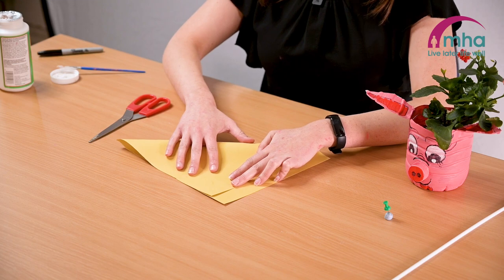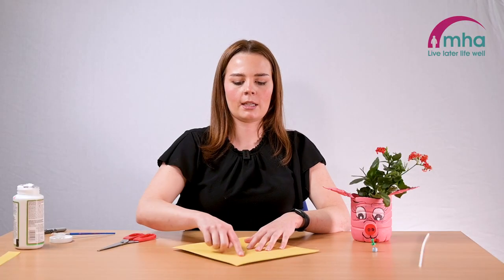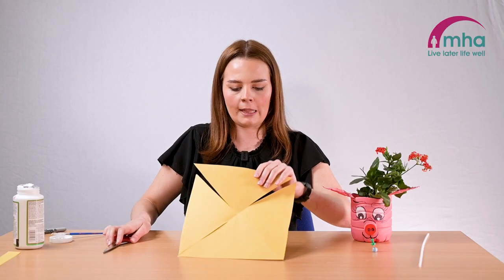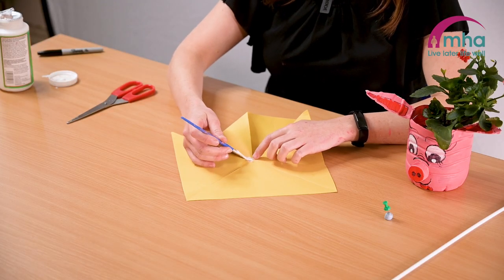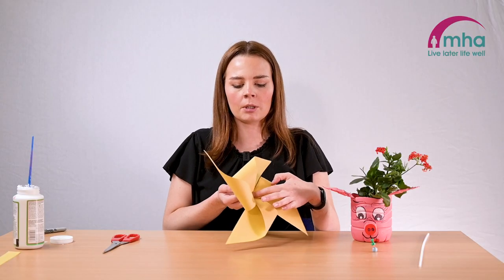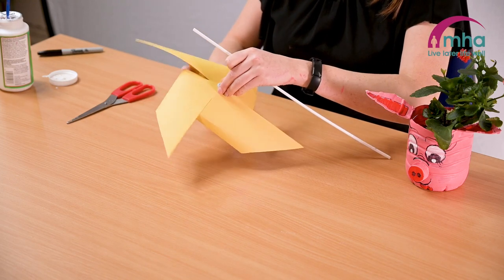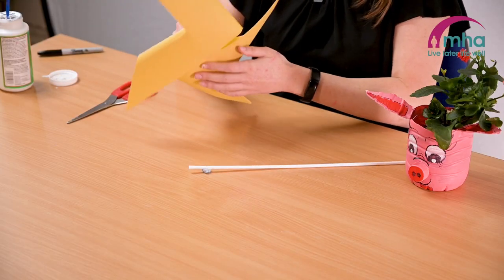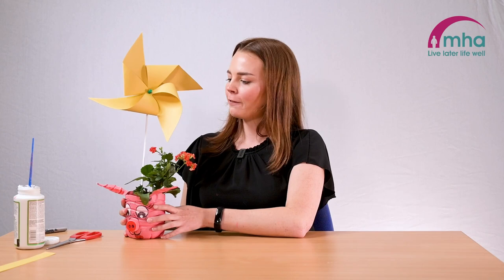Pin Wheel - Craft on Camera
In this episode of Craft on Camera, Becky creates a pin wheel. So if you want to create a nice addition to your Pig Plant Pot from our other episode, why not give this a try!